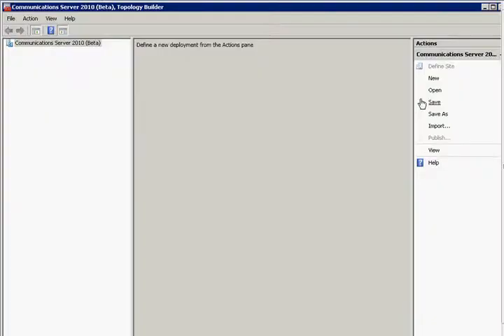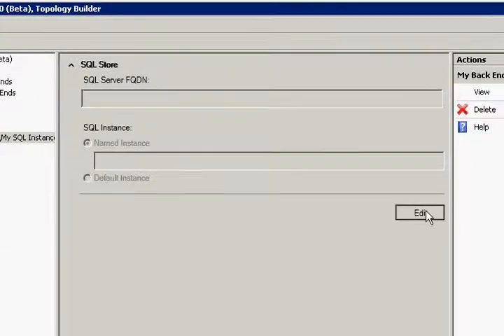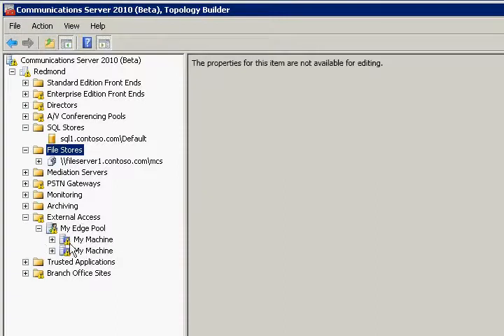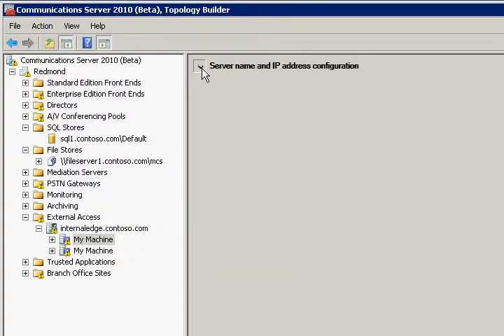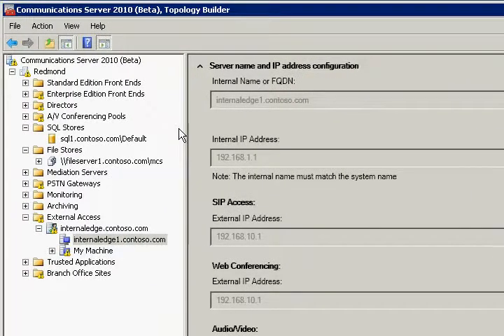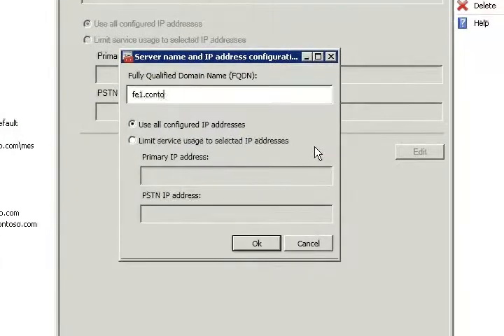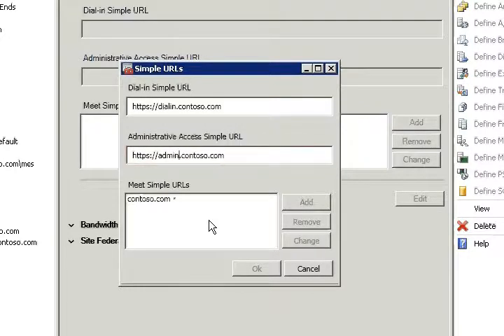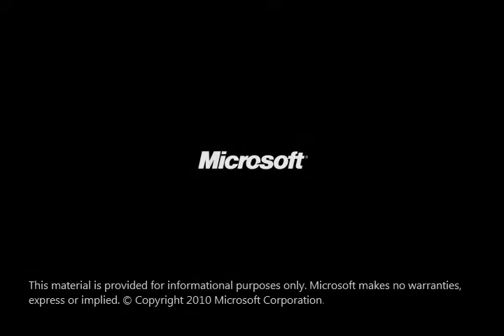Communications Server 2010 - Topology Builder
Communications Server 2010, also called Wave 14